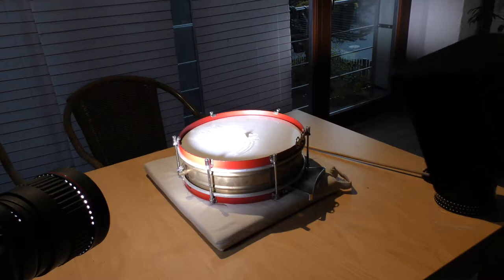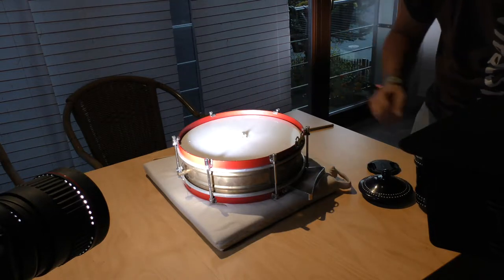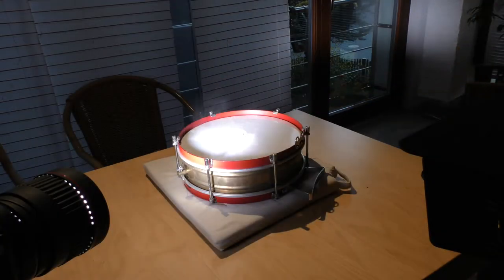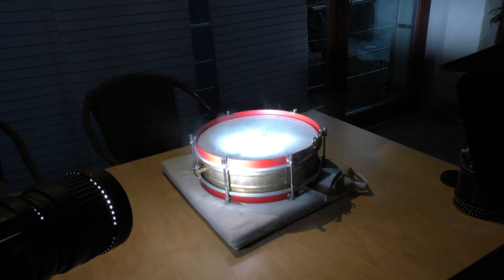FLOUR EXPLOSION - Slow Motion - Chronos 1.4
My Gear:

- Chronos 1.4
- Panasonic HC-X1000
- Canon 40D